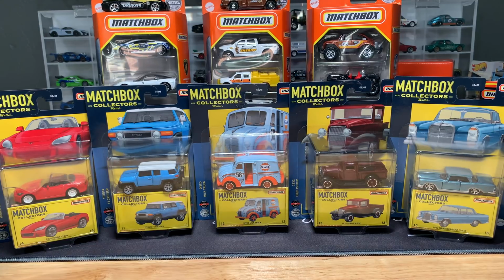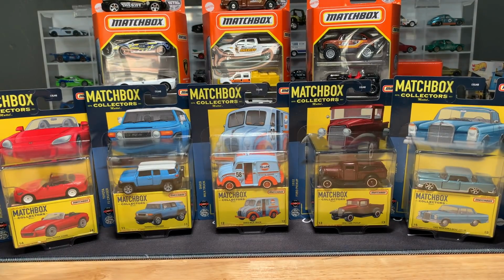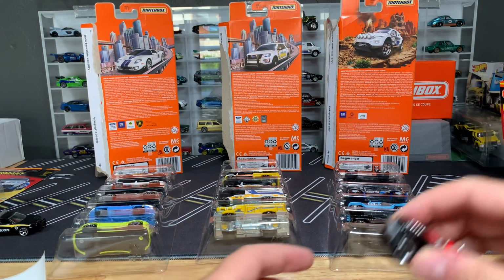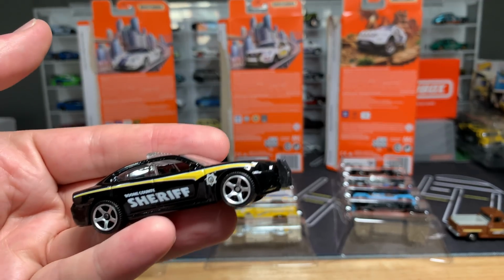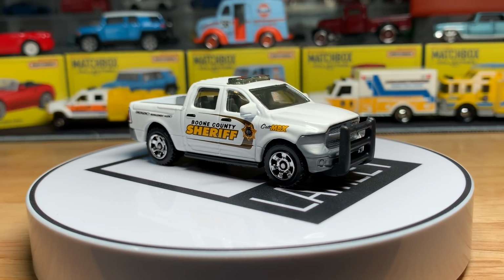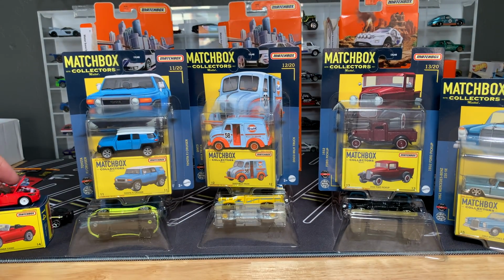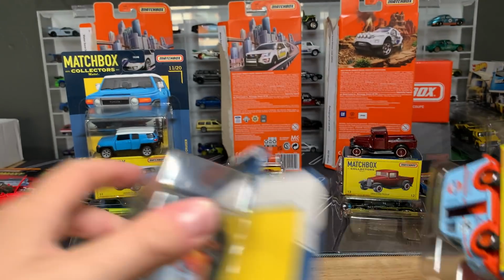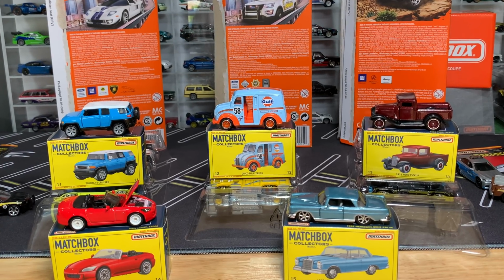Lamley Showcase: Busting through 2021 Matchbox Premium Mix 3 & New 5 Packs!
Lots of new models to blaze through, so let's start with Matchbox 5-packs and Premium!
You can find these at Village Diecast